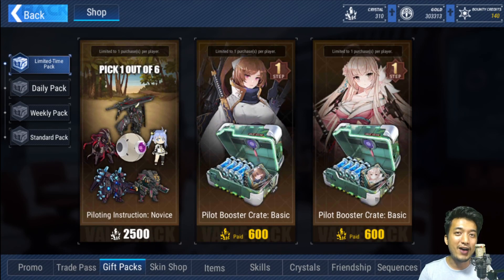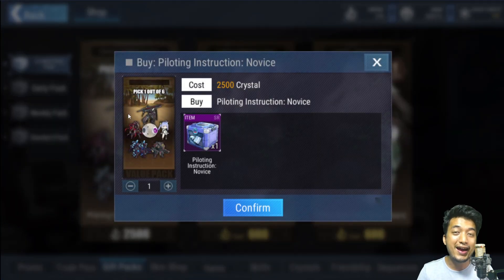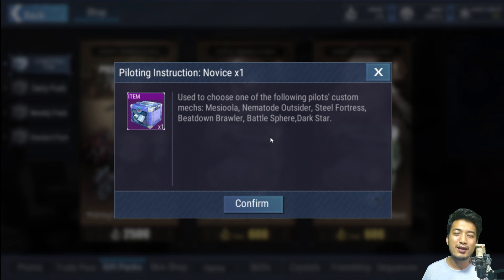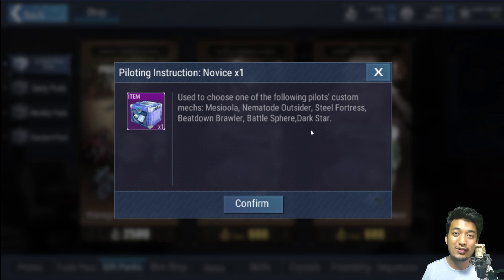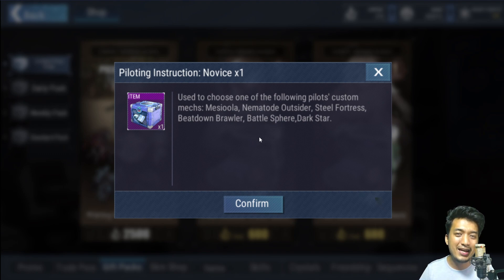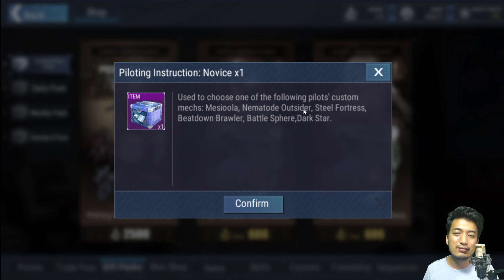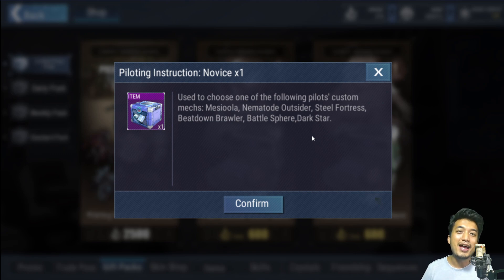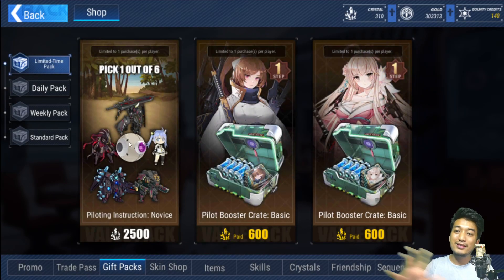Final Gear - Piloting Instruction: Novice Package Guide | Which Costume Mech Suit To Select?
Hello Guys, Zennosh Here.

Title: Final Gear - Piloting Instruction: Novice Package Guide | Which Costume Mech Suit To Select?